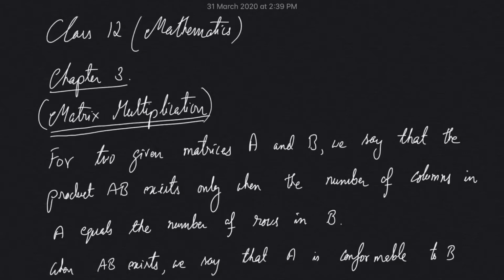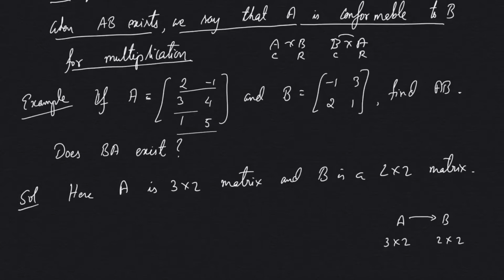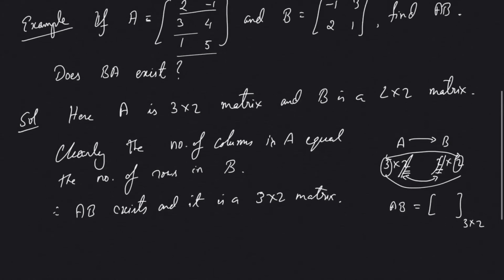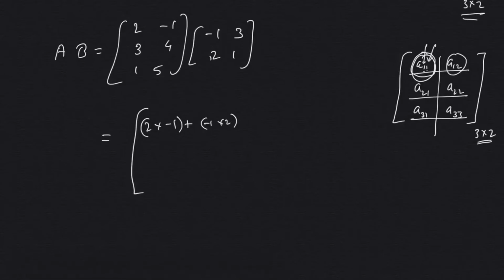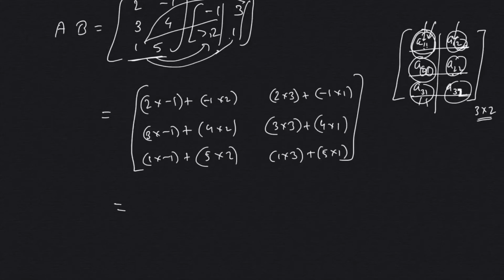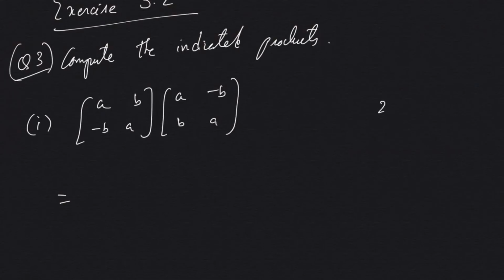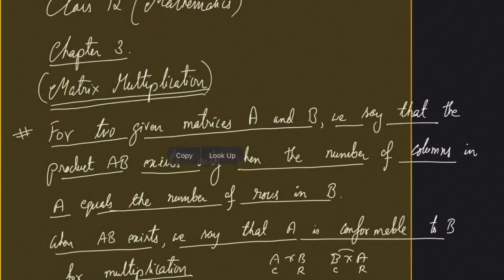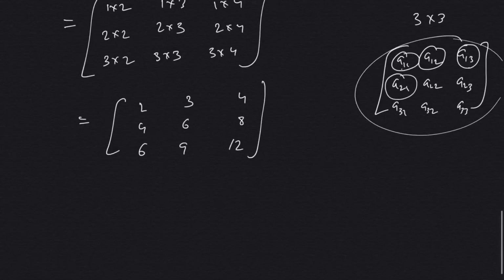Class 12 | Chapter 3 | Exercise 3.2 part 3